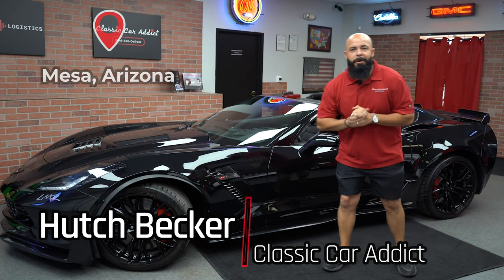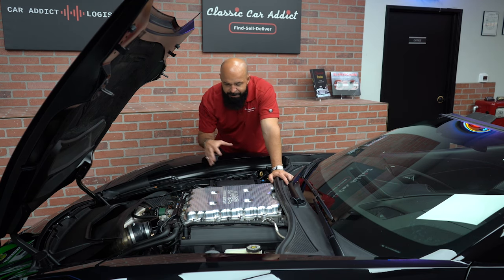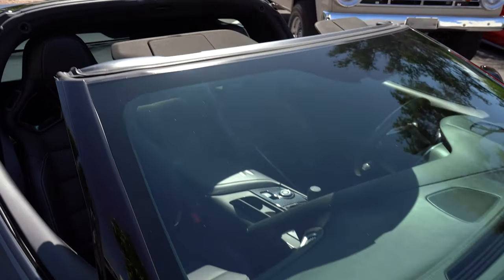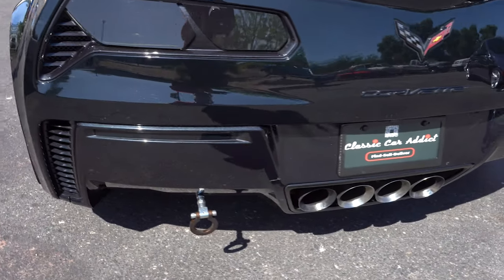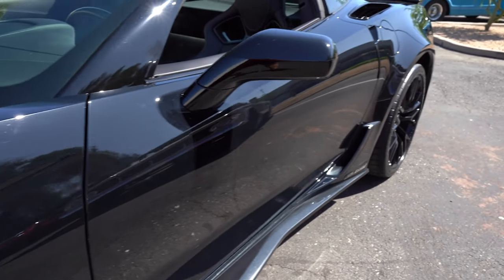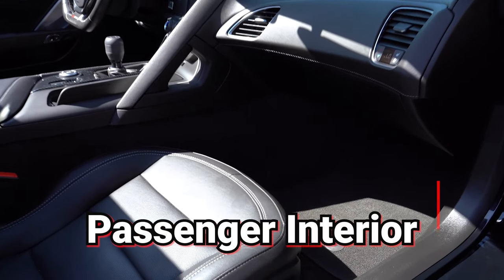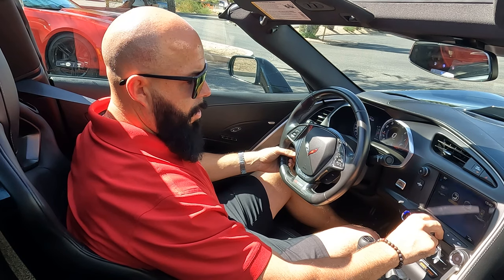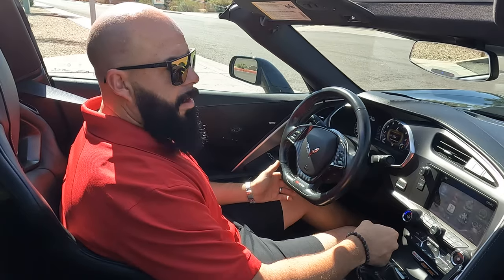1200HP 2016 Corvette Z06 Z07 Classic Car Addict SOLD Test Drive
Classic Car Addict is excited to present this custom 900+ horsepower 2016 Chevrolet Corvette Z06 with the infamous Z07 package for sale in our Mesa, AZ showroom. There are a lot of upgrades to go over, this is not your average Corvette. A modern sports car, tons of upgrades and is ready for you today!
We know the Corvette C7 is going to be a true classic. It was the last of the front-engine Corvettes, a tradition that was in place for over 65 years. But while the admiration will grow even more with time, this one is appealing today because it's also such a modern sports car. There's a sleekness and sharpness to this design that makes it irresistible. And it looks particularly nice with black on black. It's the ideal color to provide a terrific contrast to really make all the aggressive black elements stand out, like the dark grille, carbon fiber hood vent, carbon fiber side vents, and carbon fiber rear valance. Plus, this is a performance Z07 package with the Brembo ceramic brakes, Michelin Pilot Sport Cup 2 tires and upgraded Z07 suspension.
The rest of the car? Well, the interior is nicely appointed and well-equipped. The interior is in excellent shape, no rips or tears in the leather seating and no stains can be seen. The seats face a smartly laid-out dash and partly digital instrument cluster with Carbon fiber accents. Dig into the 8-inch infotainment system and you'll find a back-up camera, satellite radio, smartphone connectivity, LTE Wi-Fi, and so on. Modern Corvettes are made to be the ideal balance of performance and luxury, and so this comes with all the best features. It includes power seats, power windows, power locks, keyless entry/ignition, power mirrors, dual airbags, side airbags, and cruise control. Plus, the dual-zone automatic A/C climate control system means you can keep an individual level of cool even with the windows down and the roof out. Best of all, as a true driver's car, you get a grippy sports steering wheel on a tilt/telescopic column. Just ahead of that are your gauges that include an integrated digital display screen for you to choose your essential info.
But it's what's under the hood that should get you really excited. This isn’t your average Supercharged LT4, it includes all of these upgrades and more!
*LMR Custom CNC
*LT4 supercharger
*Cold air induction
*Stanless steel longtube headers
*NGK spark plugs
*LMR firecore spark plug wires
*LT1/LT4 dry sump damper
*-9.2 inch 15% supercharger drive damper pulley
*Supercharger drive belt
*LT crank bolt
*LMR Stage II cam package
*LMR custom grind cam shaft (fuel lobe)
*Chromoly pushrods
*Double valve spring kit
*Cam phaser limiter
*DOD delete kit
*Lifters with trays and bolts
*DOD plugs
*Head gaskets
*Head bolts
*Complete/professional installation and assembly by LMR in Houston TX
*Motor oil, mobil 1 synthetic
*Oil filer
*Coolant
*LMR badging
*Custom engine control module reprogramming
*Chassis dyno testing before and after installation
*LMR Billet supercharger lid for LT4 supercharger
*Chevrolet Corvette C7 Z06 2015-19 heat exchanger
*MGW shifter with race
*Shifter with heat shield/noise dampening padding

Like we said, this isn’t your average Corvette. With over 900+ rear wheel horsepower, this thing is not just a beast, but its street able. No lights are present on the dash and it’s 50 state emission compliant. You’ll be happy you did……